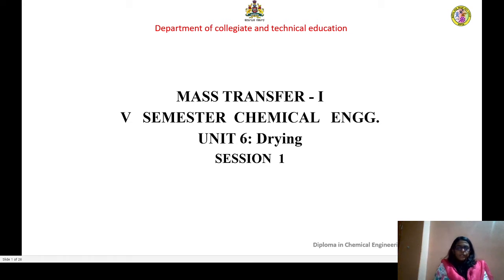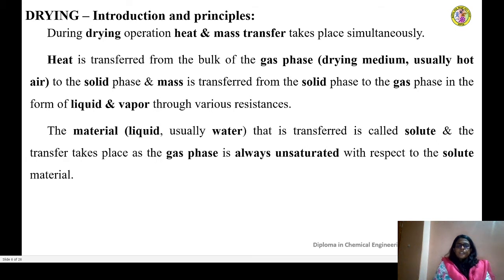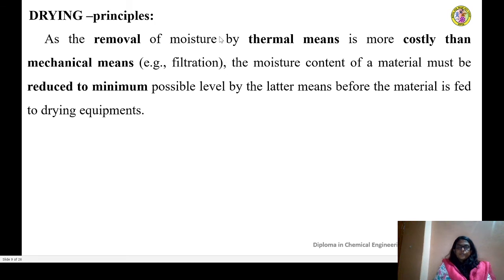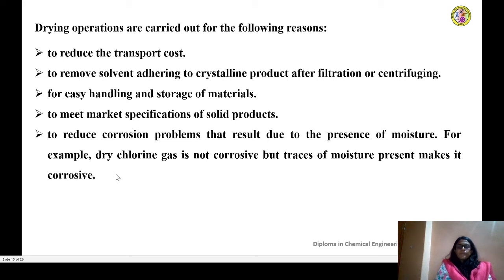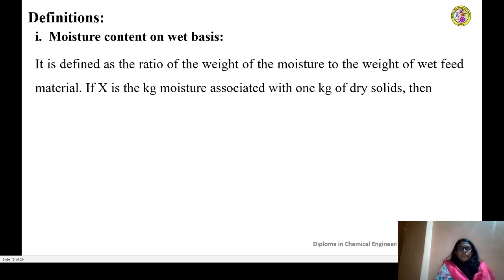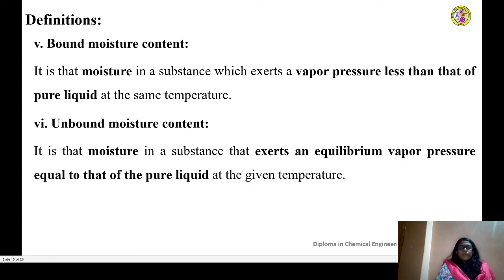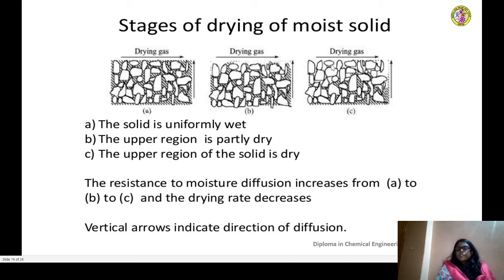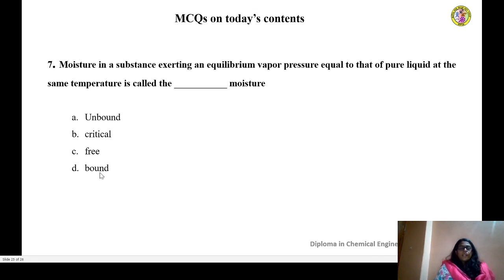CH 15CH51T U6 S1 Vi